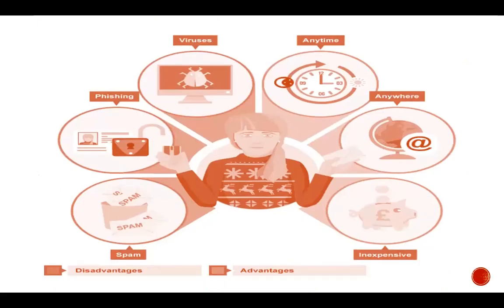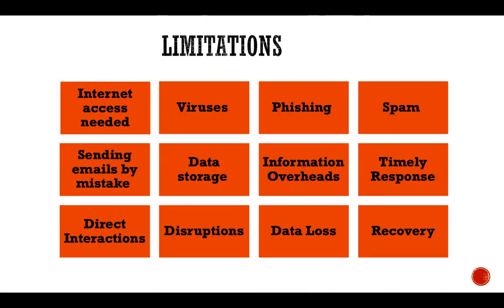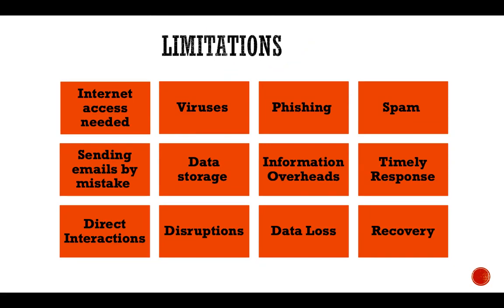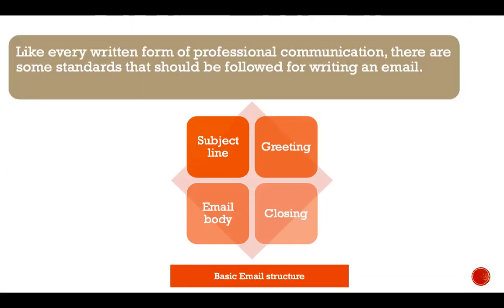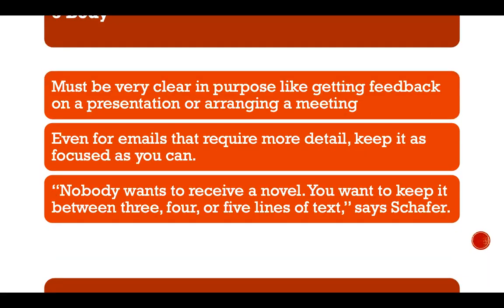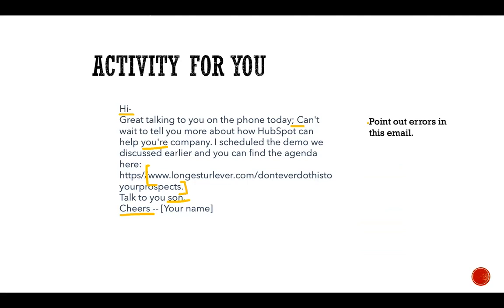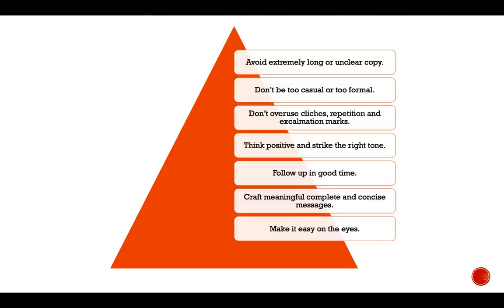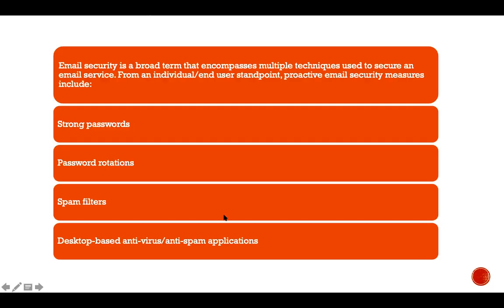Email writing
Lectures for BS and ADP QAU